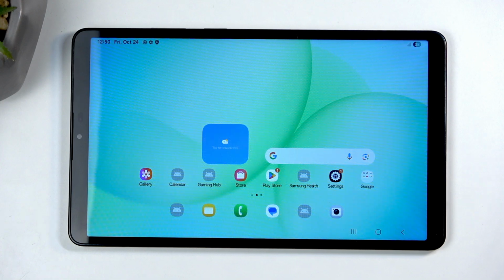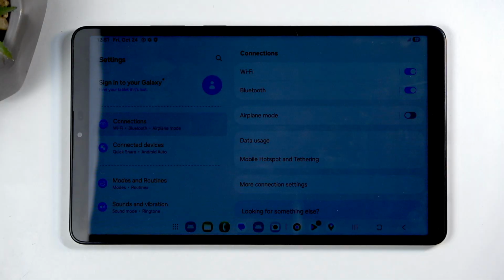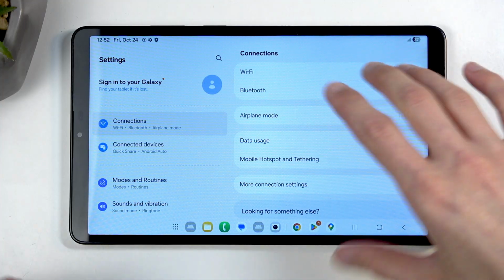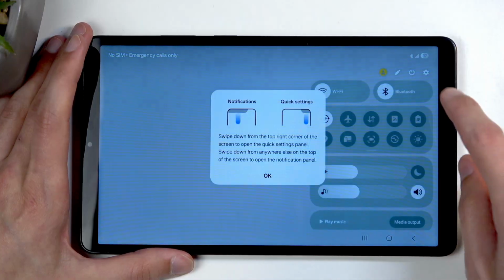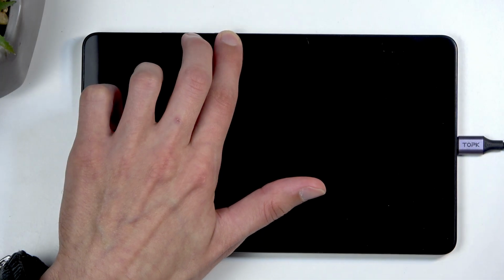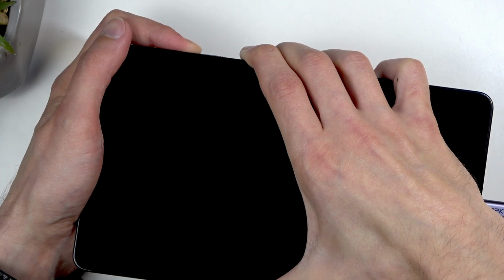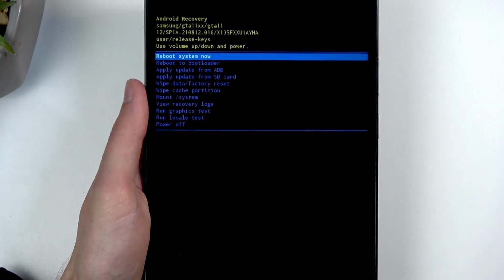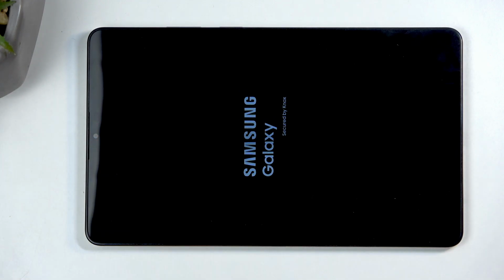SAMSUNG Galaxy Tab A11+ 5G – Hard Reset and Factory Data Wipe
If you need to perform a hard reset on your SAMSUNG Galaxy Tab A11+ 5G, this video will show you the complete process step by step. Learn how to use recovery mode to wipe all data and restore your Galaxy Tab A11+ 5G to factory settings, even if you are locked out or forgot your screen lock. We also explain important details about FRP (Factory Reset Protection) and what happens if you have a Samsung or Google account signed in. This guide is perfect for anyone troubleshooting issues, preparing the tablet for a new user, or starting fresh with a clean device.

How to hard reset SAMSUNG Galaxy Tab A11+ 5G using recovery mode?
How to wipe all data and remove screen lock on SAMSUNG Galaxy Tab A11+ 5G?
What is FRP lock on SAMSUNG Galaxy Tab A11+ 5G and how does it work?

0:00 Introduction and FRP lock warning
0:40 What you need before starting (cable, computer)
1:20 Powering off and entering recovery mode
2:30 Using buttons to access recovery
3:10 Navigating recovery mode and selecting factory reset
4:00 Completing the data wipe and rebooting
4:40 Setup after reset